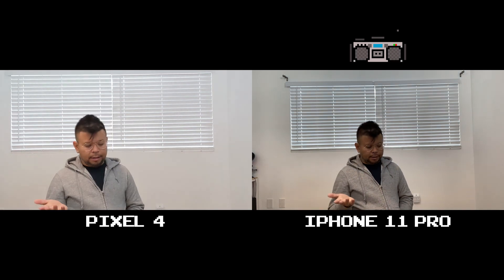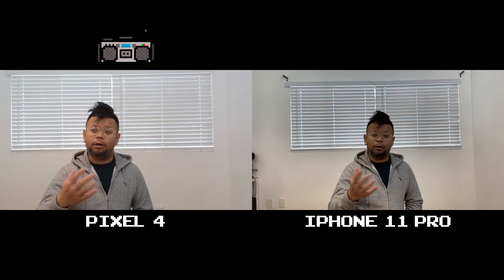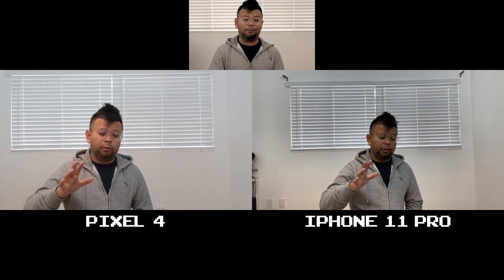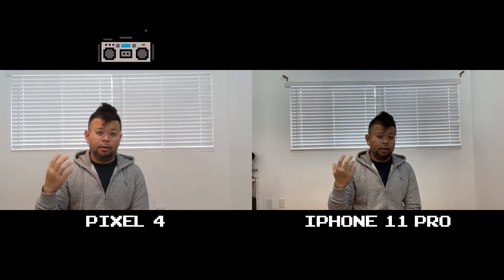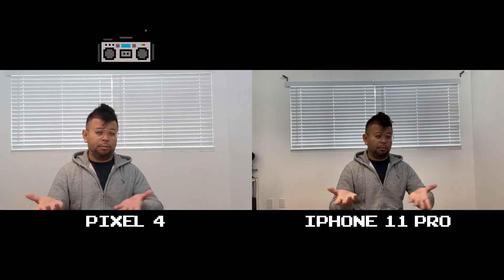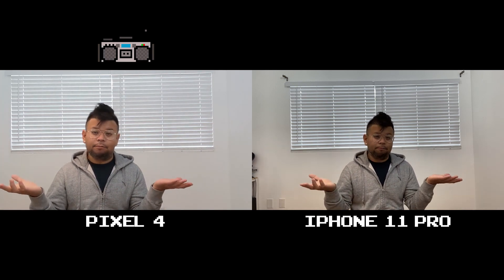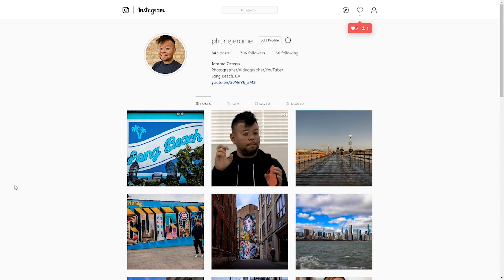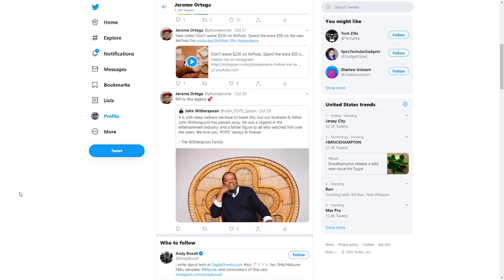Audio quality testing (while recording video) on the Pixel 4 and iPhone 11 Pro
Can the Pixel 4 redeem itself from its audio recording woes on last year's Pixel 3?